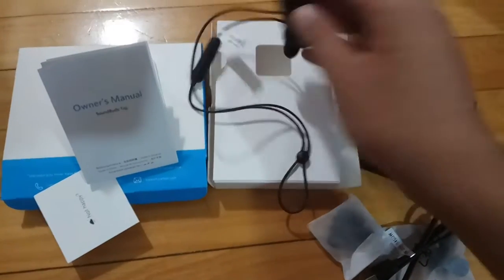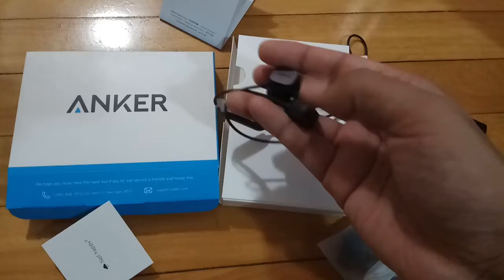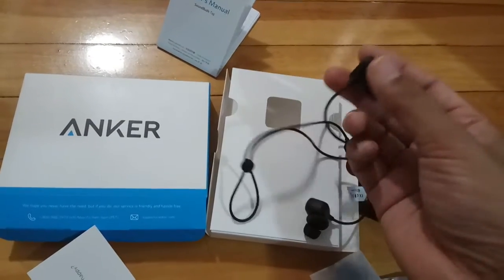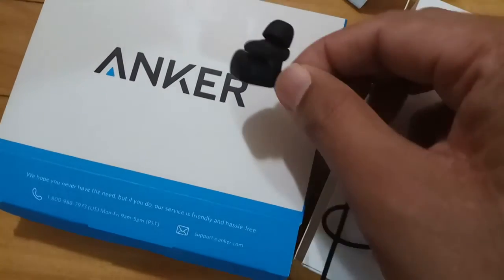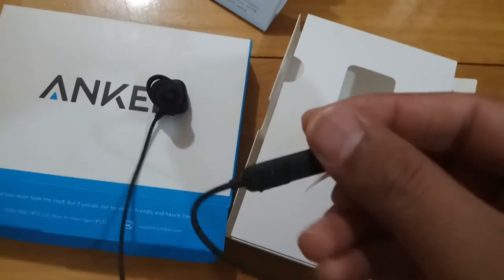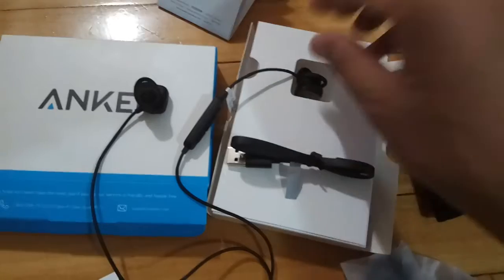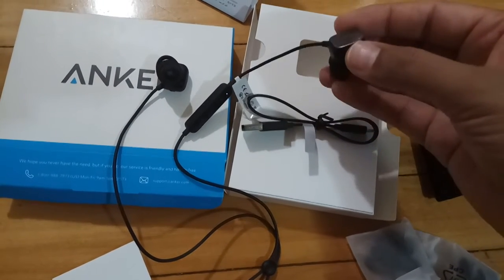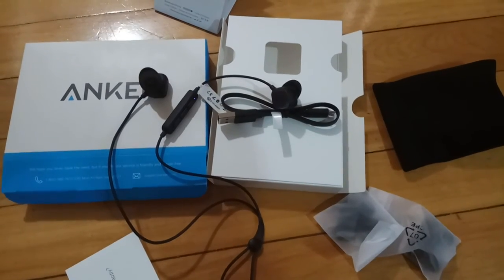Anker SoundBuds Tag In-Ear Bluetooth Earbuds Smart Magnetic Headphones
This is the review of product - "Wireless Earbuds, Anker SoundBuds Tag In-Ear Bluetooth Earbuds Smart Magnetic Headphones with aptX Technology, CVC 6.0 Noise Cancellation, 6 Hour Playtime — Bluetooth 4.1 Headset with Mic (Black)"
I was provided a free sample unit of this product but I am under no obligation to review or promote this product. I am sharing my own experience and doing this review video is solely my own decision.
This product is available of amazon for purchase.
Amazon ASIN - B01NBOPJW2 (search this ASIN code on amazon site to find the product)